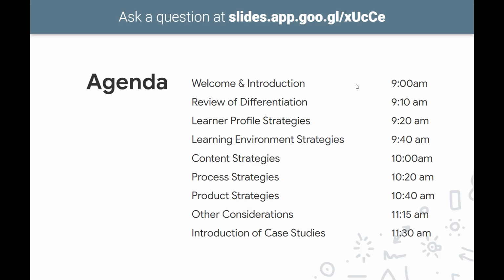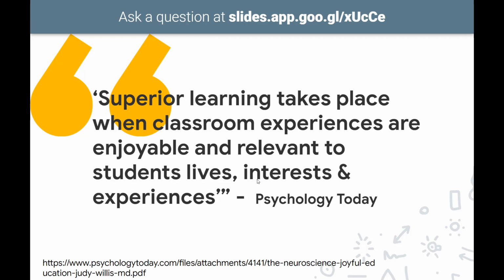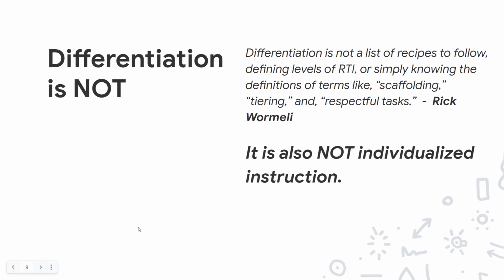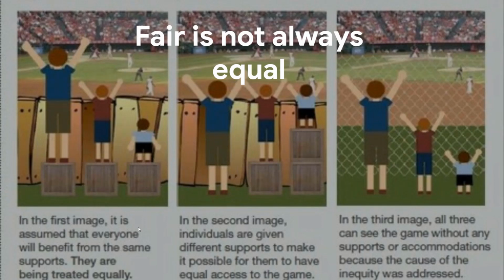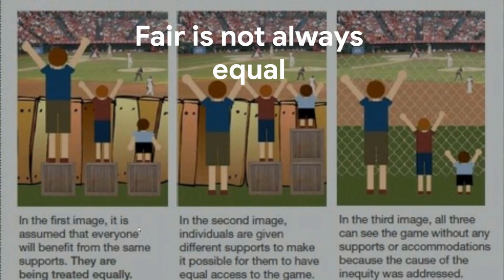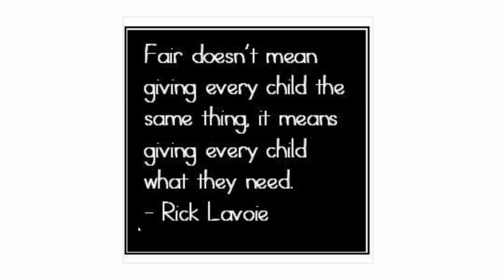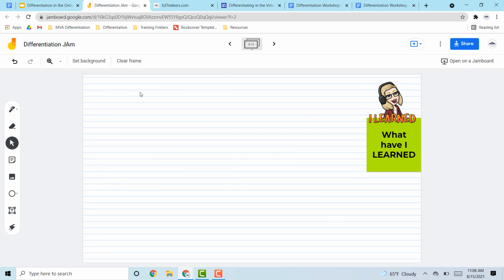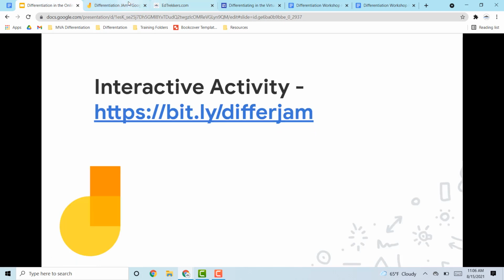1 Differentiation Introduction